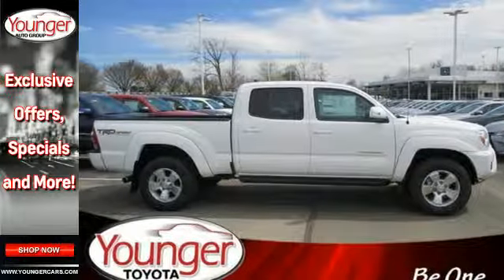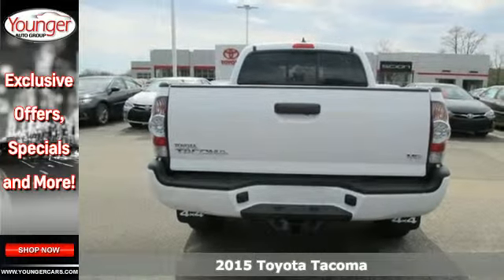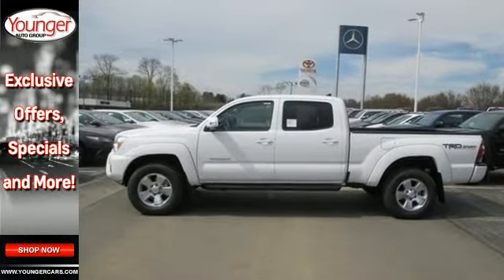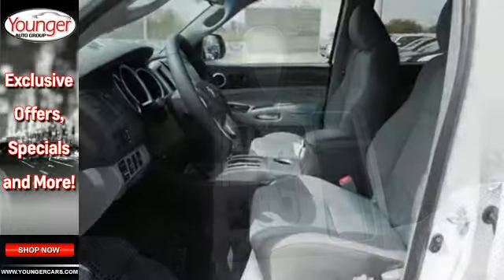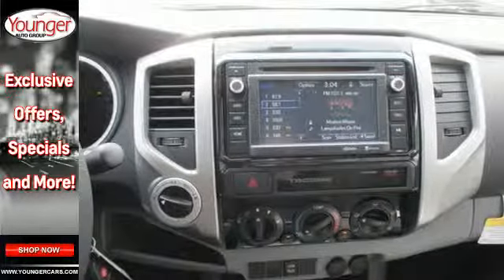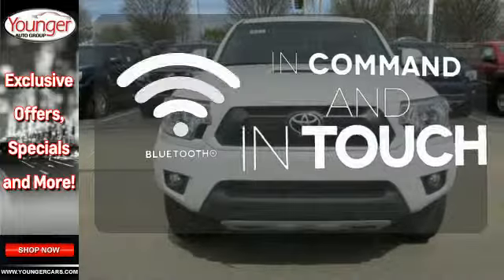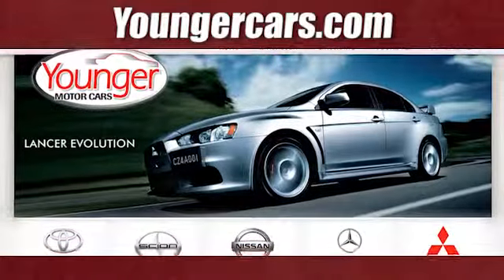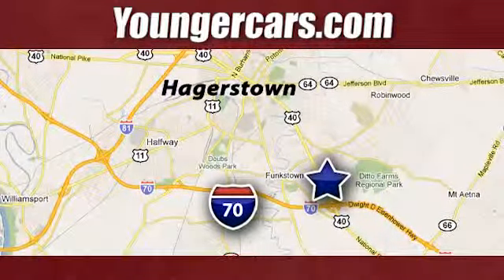2015 Toyota Tacoma Martinsburg-WV Hagerstown, MD T2057700 - SOLD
Year: 2015
Make: Toyota
Model: Tacoma
Trim: 4WD Double Cab LB V6 AT
Engine: 6 Cyl. 4.0 L
Transmission: Automatic
Color: Super White
Stock #: T2057700
VIN: 3TMMU4FN1FM080592
Get ready to have some serious fun with the most adrenaline-inducing lineup of off-road vehicles ever unleashed, the 2015 Toyota Tacoma Pro. It has muscular curves and a rugged look, complimented by large bumpers, bulging fenders, and a big grille. The 2015 Tacoma starts the adventure with available 4WD, an electronically controlled transfer case, stability control sensors and available BFGoodrich off-road tires, to deliver maximum traction. Whether it is for work or play, the Tacoma can handle all you throw at it in a more manageable form than a full-size pickup. Offered in three cab: Regular Cab fits up to 3 people, the Access Cab seats 4, and the Double Cab with large four doors and spacious interior for 5. Each cab size can be purchased as a Rear-Wheel Drive, or with 4WDemand part-time 4WD that can switch from 2WD to 4WD and back even while the vehicle is in motion. Each drivetrain is available with an automatic or a manual transmission. The exception is the Double Cab 4x2s, which are automatics only. All Regular Cab trims are powered by a 2.7-Liter, 159 Horsepower, 4-Cylinder engine. The Access Cab and Double Cabs add an optional 4.0-Liter, 236 Horsepower V6, exclusive to certain trims. Its fiber-reinforced composite bed has better impact strength than steel. Everywhere you look, you'll find thoughtful additions like rails, rings and compartments that make loading/unloading super easy. The interior has a modern urban feel, with controls and instruments that are easy to see and use. Sit inside and appreciate its intuitive feel, that is easy to maintain and comfortable as well. Offered with four levels of Entune audio, which uses compatible smartphones to provide access to information, entertainment and navigation.Price excludes $300 Documentary Fee (not required by law). Your only additional costs are sales tax, processing fee, and MVA tag and title fees for the state in which the vehicle will be registered. While every reasonable effort is made to ensure the accuracy of this data, we are not responsible for any errors or omissions contained in these pages. College grad and Military rebates are not included. Contact dealer for eligibility.

Address:
1945 Dual Highway